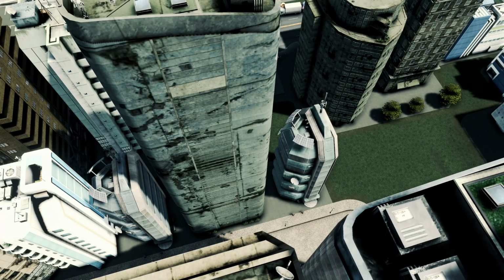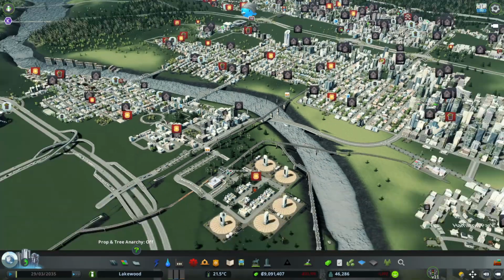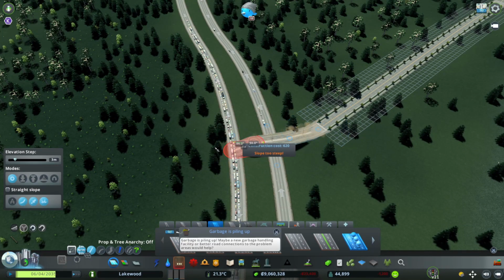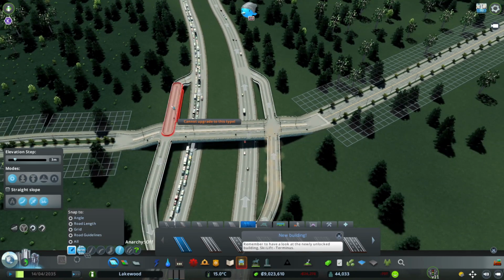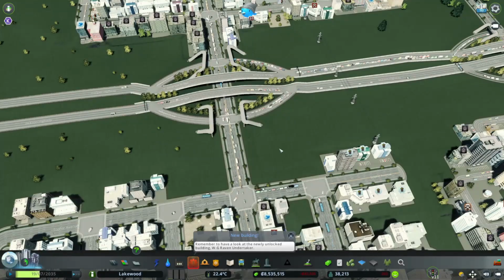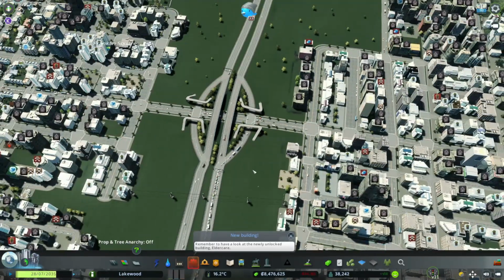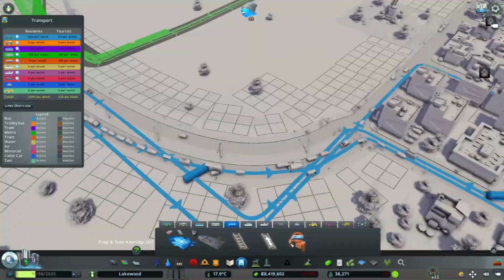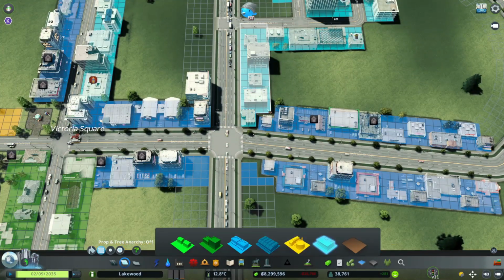Cities Skylines - Fixing Traffic in my first city - Episode 2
Hello Everyone,
This is episode 2 of a mini-series I'm making. We are fixing the traffic in one of the first cities I built. I gave up on this city years ago because of gridlock. Today we start to bring it back to life.